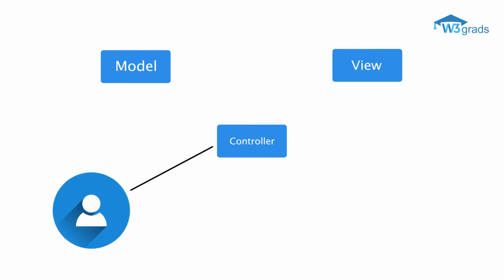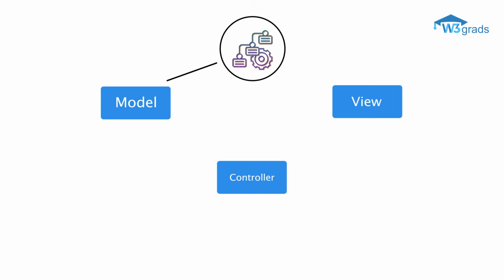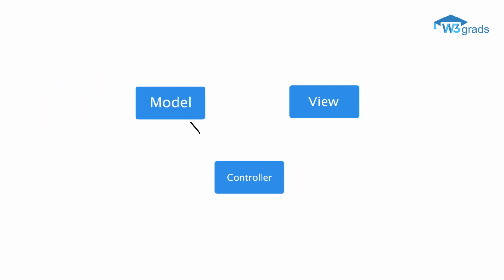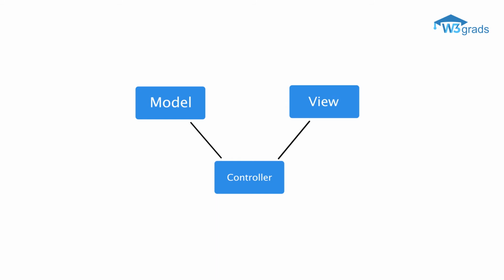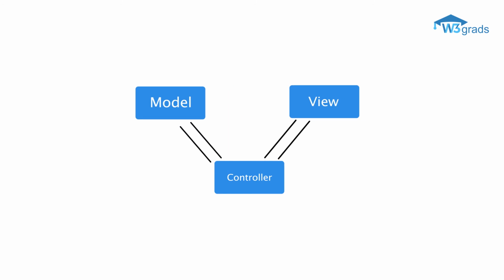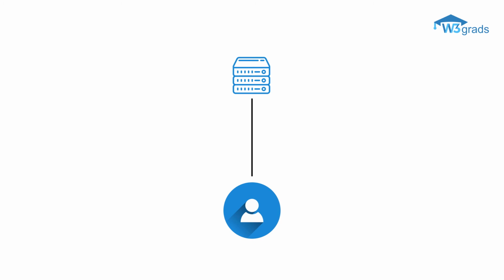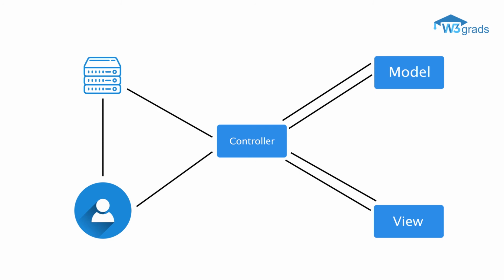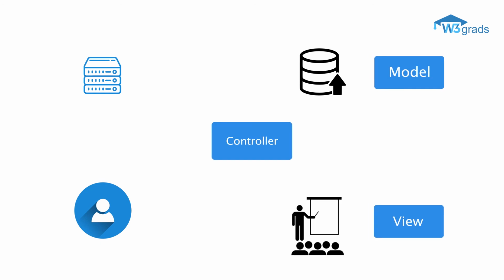MVC Architecture in Rails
MVC Architecture is by far the most robust and popular architecture used in the Web Development Application. MVC consists of three components, Model, View, and Controller. This video covers the basics of MVC architecture. So, if you're looking to learn about MVC in Rails, then this video is worth watching.